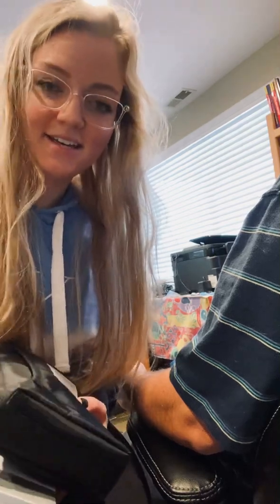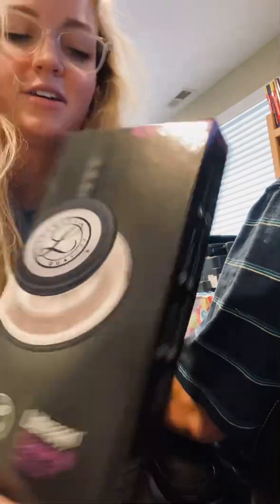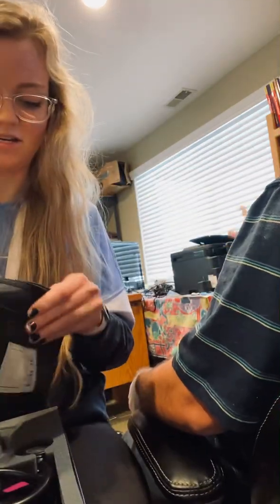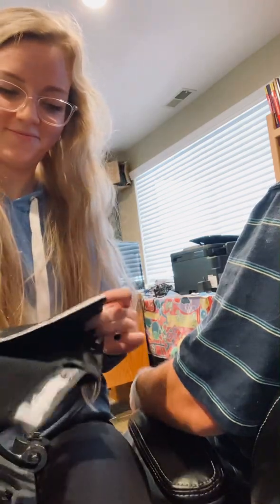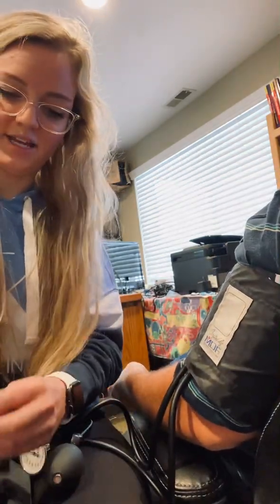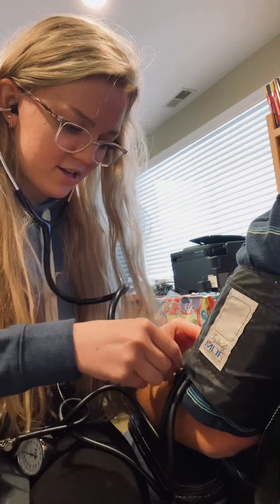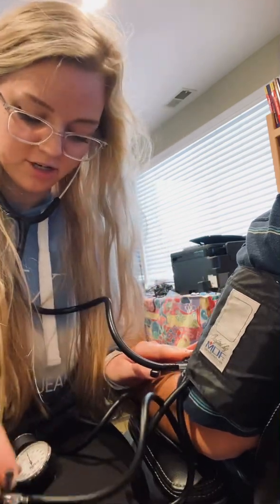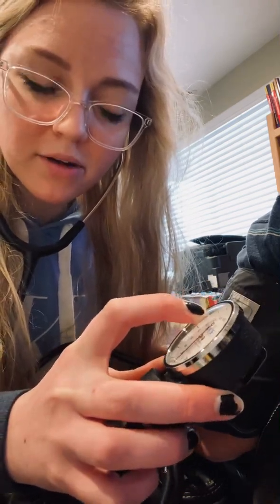How To Take A Manual Blood Pressure *Nursing*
Today I’m showing you a beginners video how to take a manual blood pressure🩺❤️ If you have any questions let me know.

Link below to my sphygmomanometer & stethoscope from Amazon⬇️